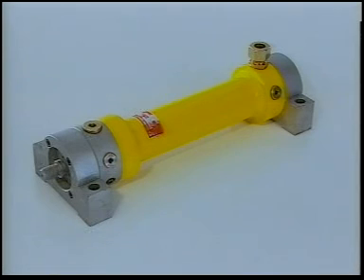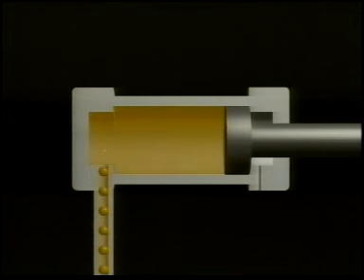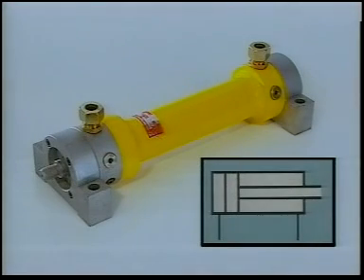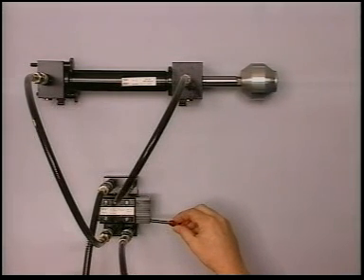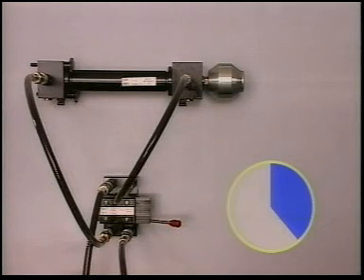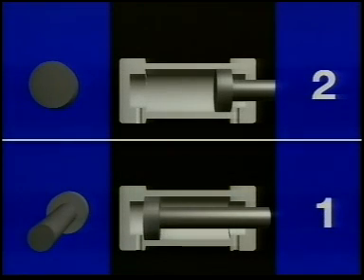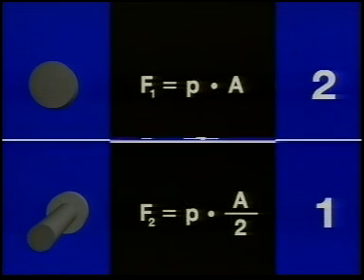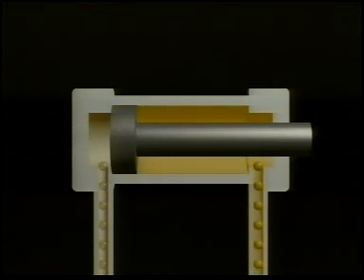Hydraulic-7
Hydraulic drive